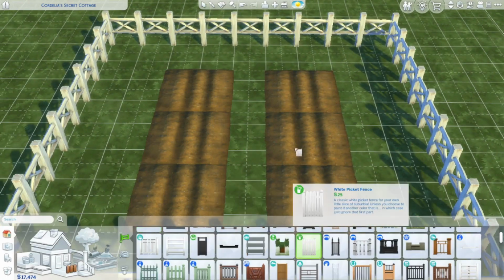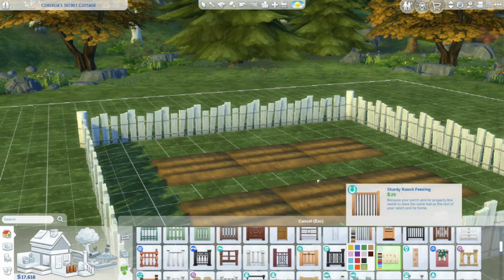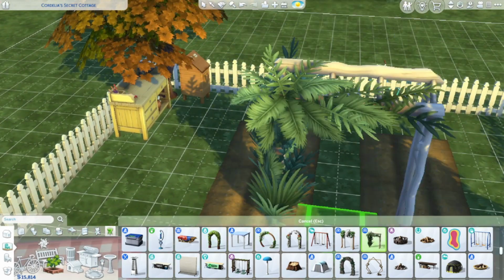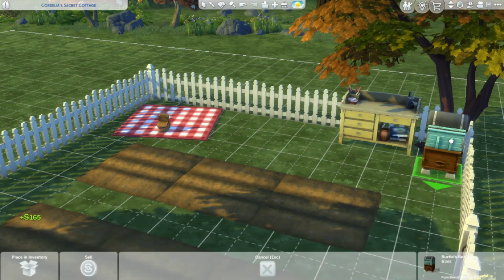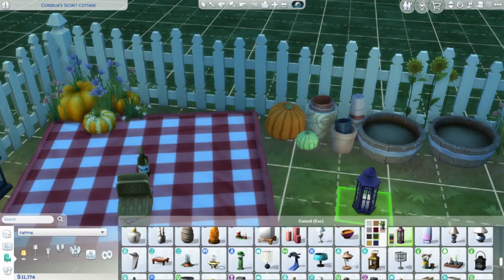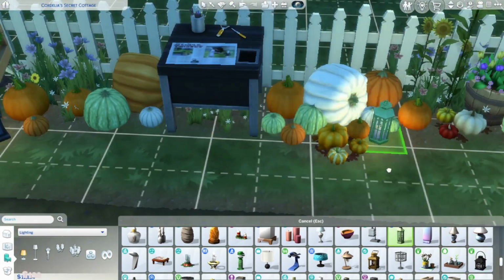Harvest Garden - Sims 4 Room Build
If my garden looked like this I would never leave